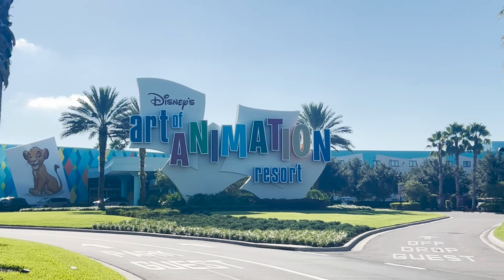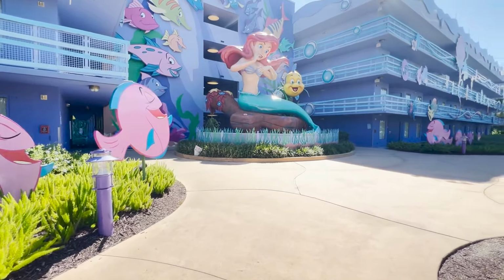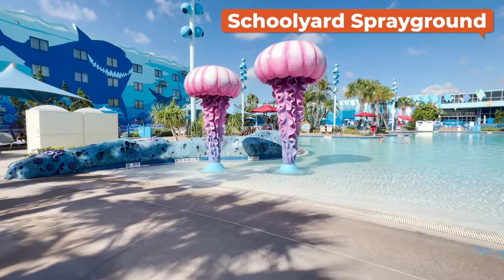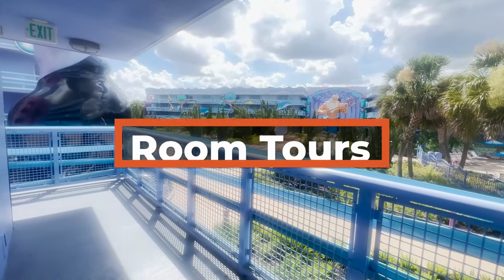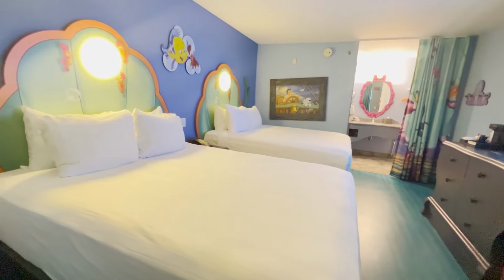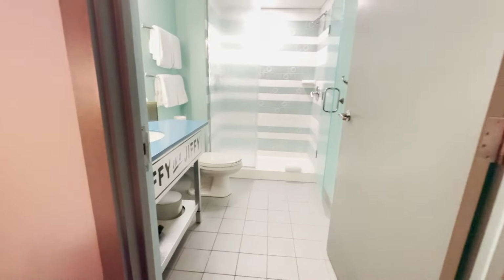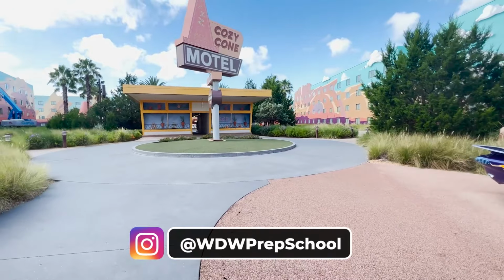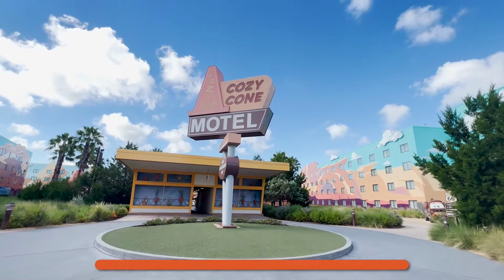Disney's Art of Animation Resort Tour (rooms, pools, dining)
Today we’re breaking down everything you need to know about Disney's Art of Animation Resort. We’re covering the rooms, food court, pools, transportation and more!

Be sure to check out the links below for more information and planning tips.

Links:
Complete Guide to Art of Animation Resort (w/ review)

Timestamps:
0:00 - Intro
0:11 - Basics
0:46 - Buildings
1:50 - Room Tours
3:33 - Recreation Options
3:50 - Transportation
4:22 - Our Review